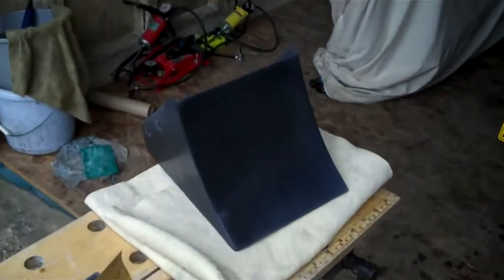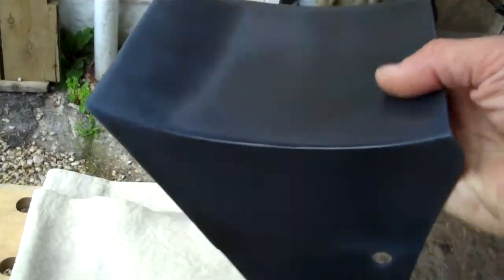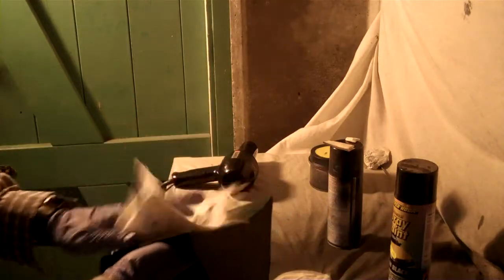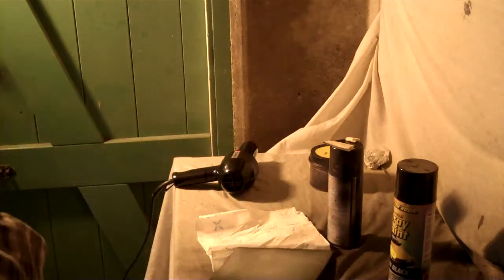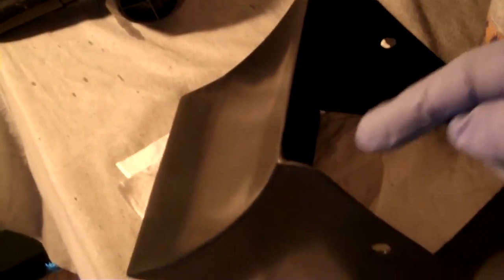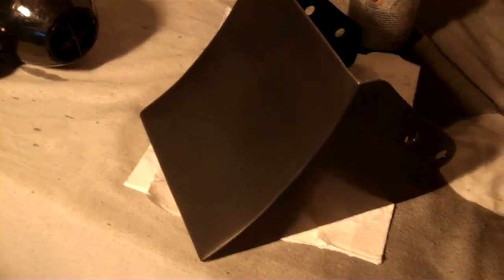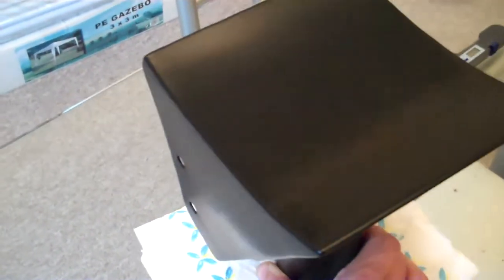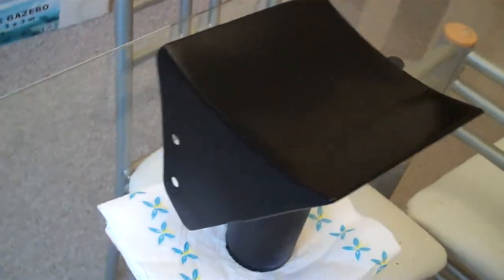Delboy's Garage, Harley 883 iron, Belly Pan, Episode 8, Paint finished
Today's sees the paint all done, bad weather and damp atmosphere delayed it a day, and its still a bit bloomed now, but nothing that wont polish off. all thats left now is to give it 48 hours to set and sink, then i can bolt it on thje bike for the moment of truth.. so six layers of topcoat, here goes.  Enjoy